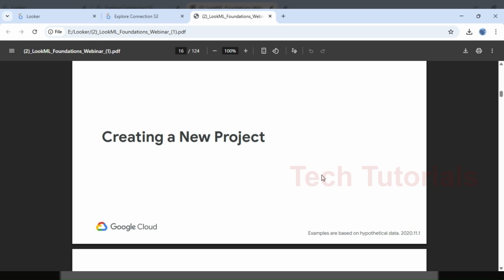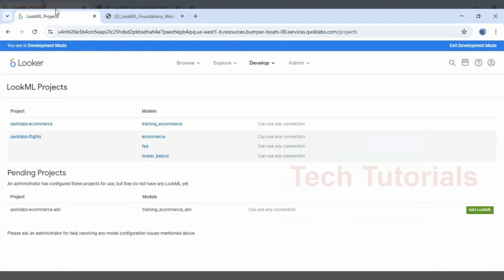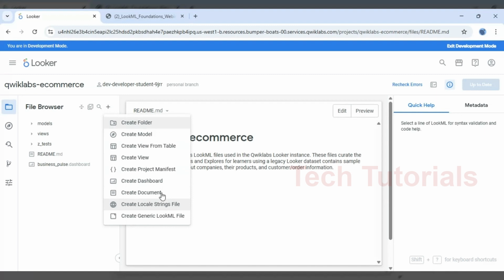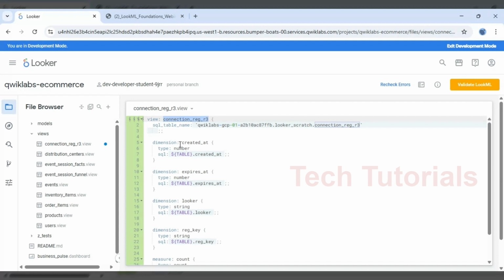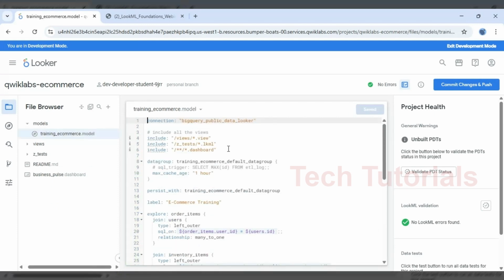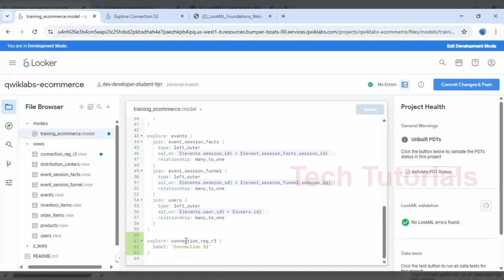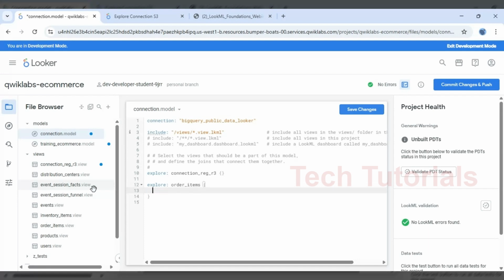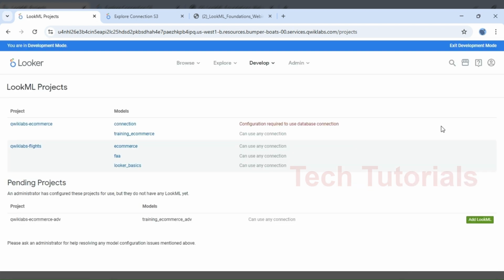Top 5 Essential LookML Tips Every Beginner Needs to Know NOW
Welcome To Tech Tutorials!
In this video, you’ll learn how to create a LookML project from scratch in Looker.

This beginner-friendly Looker tutorial explains:
✔ What is LookML and why it is used
✔ How to create a LookML project in Looker
✔ LookML project structure explained
✔ How to create LookML model files
✔ How to create LookML view files
✔ Dimensions and measures in LookML
✔ How to join views in Looker
✔ How Explores are created from LookML

If you are starting your career as a Looker Developer, BI Engineer, or Data Analyst, this video will give you a strong foundation in LookML modeling.

By the end of this tutorial, you will clearly understand how LookML projects, models, and views work together to power Looker dashboards and reports.

📌 Topics Covered:
00:00 Introduction
01:20 What is LookML
02:20 Create LookML Project
04:30 Model File Explained
06:30 View File Explained
09:00 LookML Joins
11:00 Explore Data in Looker
12:00 Common Mistakes
13:00 Best Practices

• Looker Beginners
• Data Analysts moving to Looker
• BI Developers
• Analytics Engineers
• Anyone learning LookML